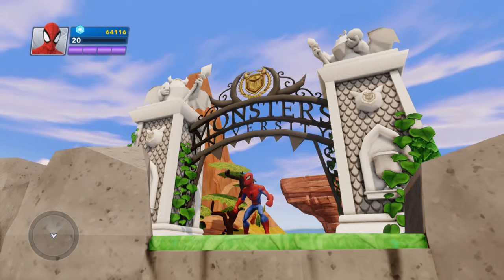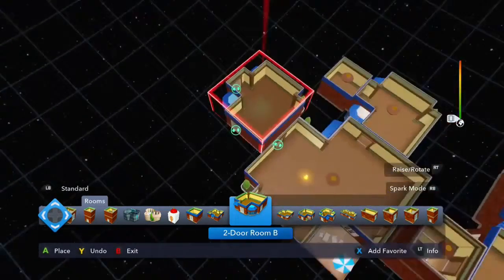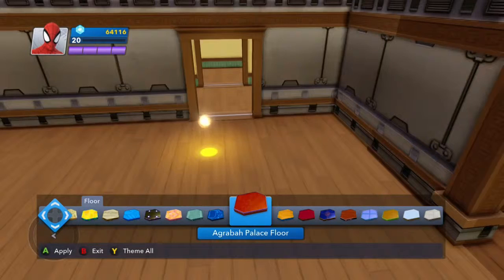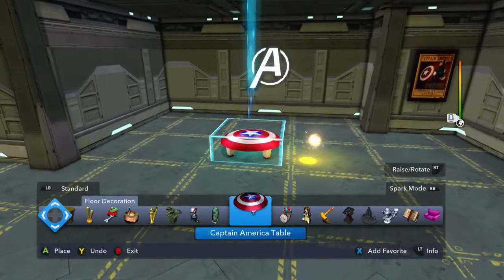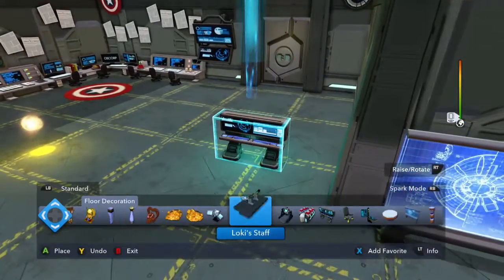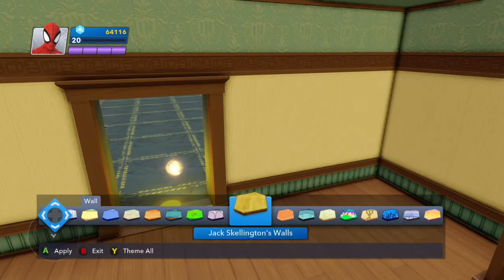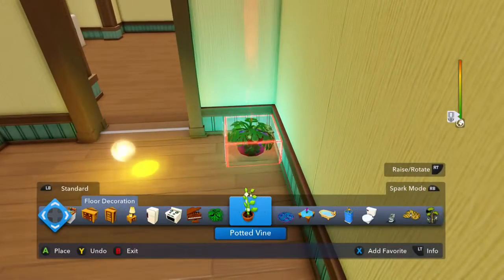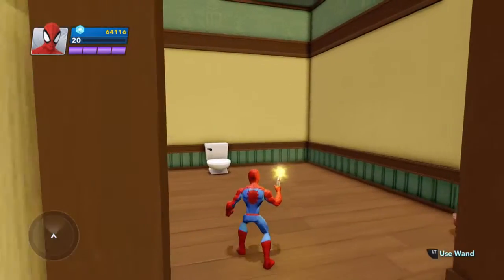BUILDING AN INTERIOR | Disney Infinity 2.0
We are starting an Interior in this AMAZING Toy Box!!! I hope you guys enjoy this, as I love making these for you guys!!! What do u want to see next?? Enjoy :D

Thanks for all the love and support, if you did enjoy the video, don't forget to leave a LIKE down below, and if you aren't already, then SUBSCRIBE for more content!!!